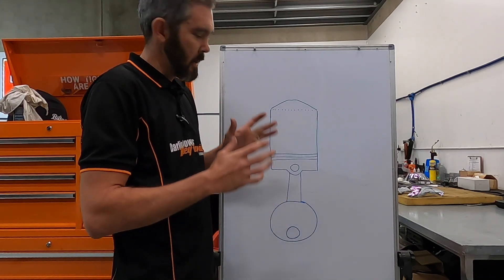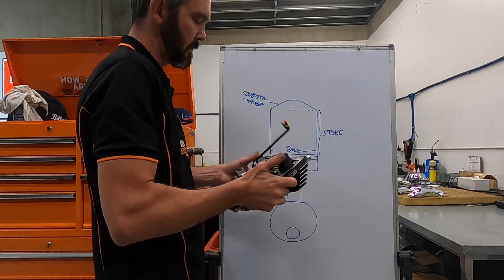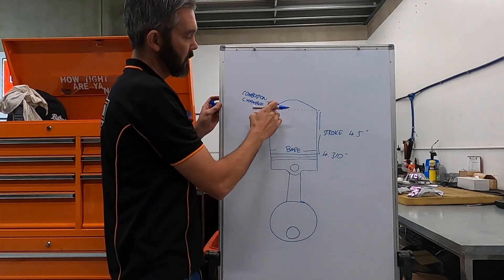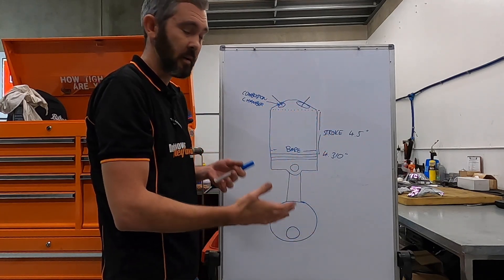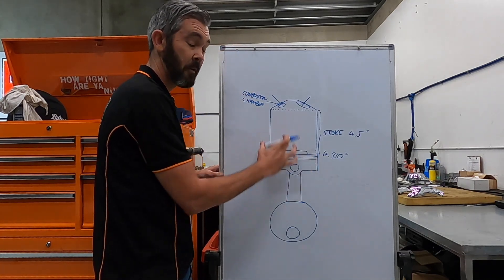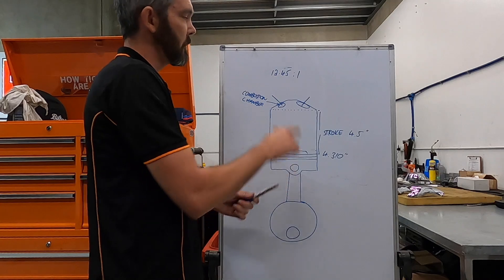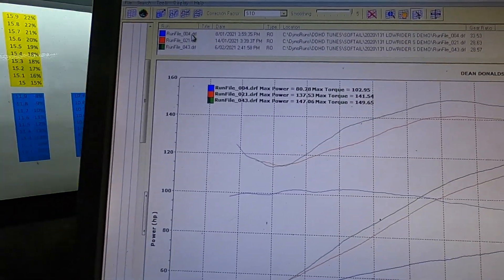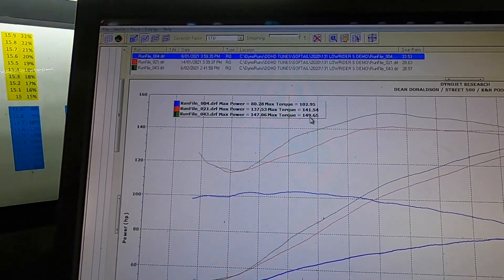131ci Stage IV Lowrider S / Part 3 / T-MAN Hi Comp Pistons / Cyclerama CR540 Cam / Dyno Review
Now with high compression pistons & another new cam shaft from Cycle-Rama how much will the 131ci Lowrider S produce on the dyno?

As a part of Part 3 I wanted to go into a little bit of maths to help better understand the dynamics of the engine.
I run through a lesson about compression ratio & cam shafts. Shedding some light on how larger cam shafts will effectively lower the engines compression ratio.

The Screamin' Eagle 131ci stage 4 kit is definitely not for the faint hearted! Especially when you throw some extra 'go fast goodies' at it like the CYCLE-RAMA CR540 Cam shaft & Hi Comp Pistons from T-MAN.

This bike is avalible for demo rides at DARLING DOWNS HARLEY-DAVIDSON in Toowoomba. 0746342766

Please drop your comments below & let me know what you think of this 3 part build series?